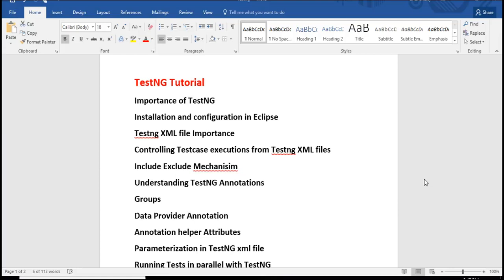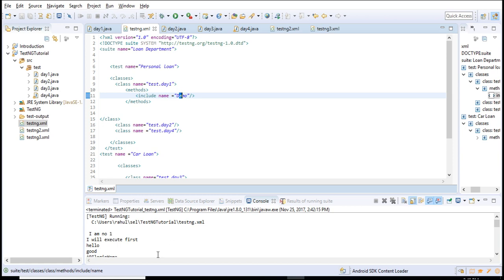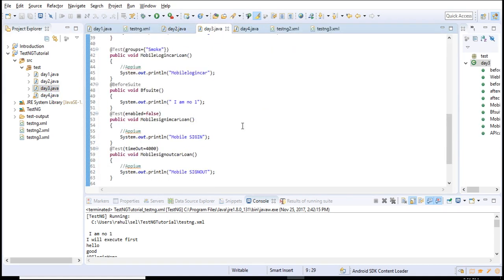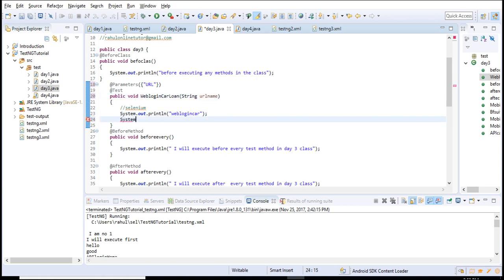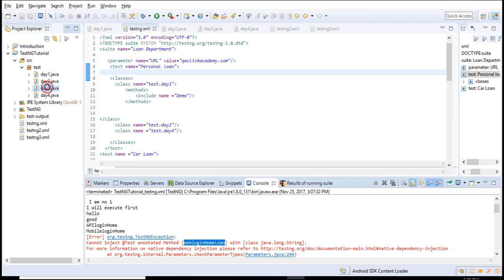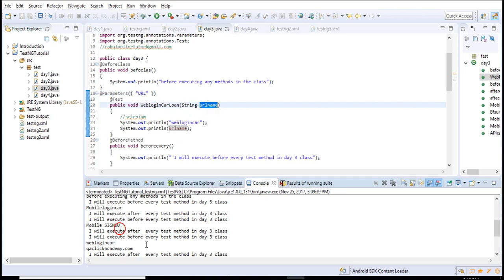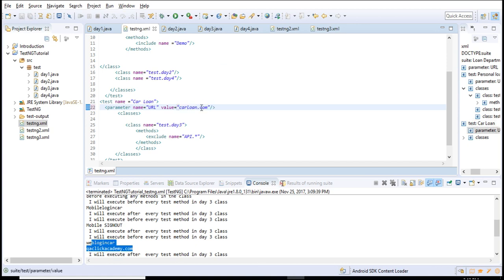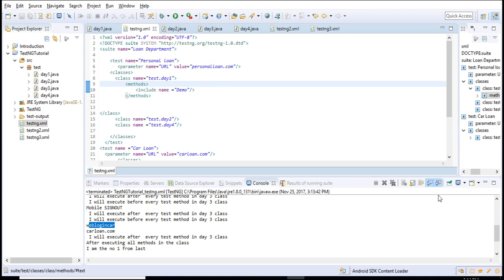76. Parameterising from TestNG xml file | Appium Mobile Automation